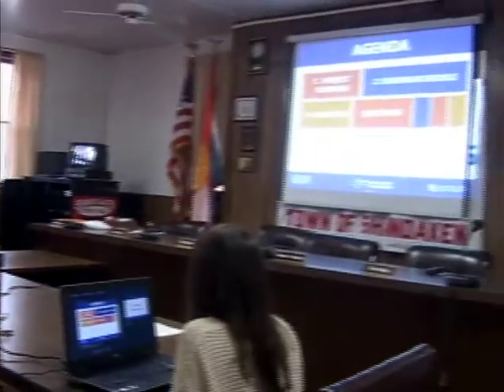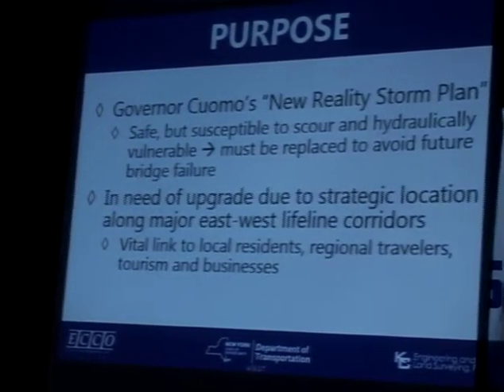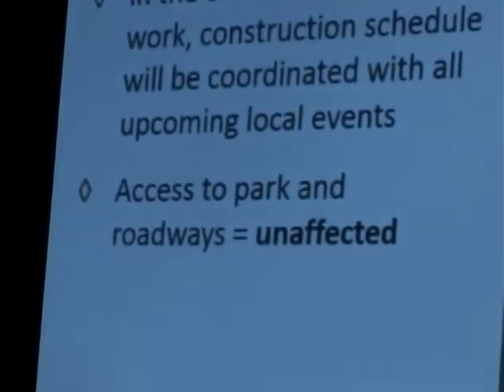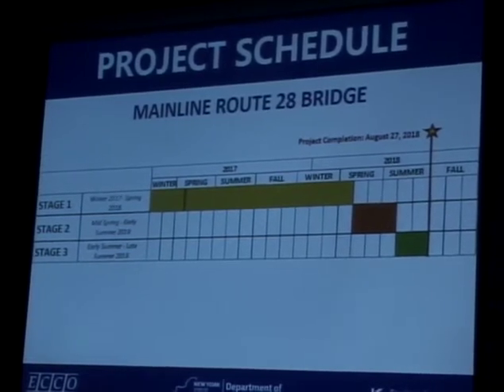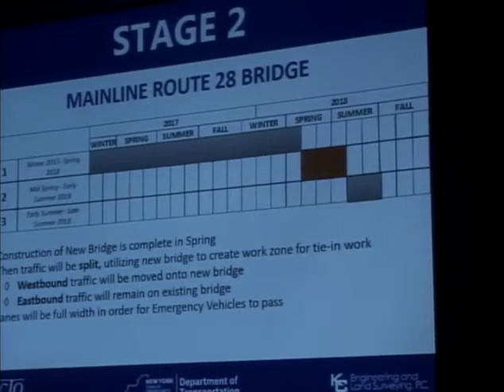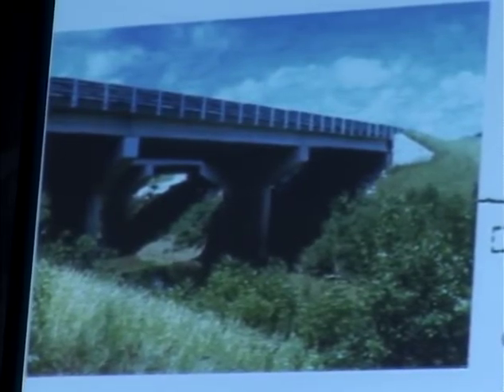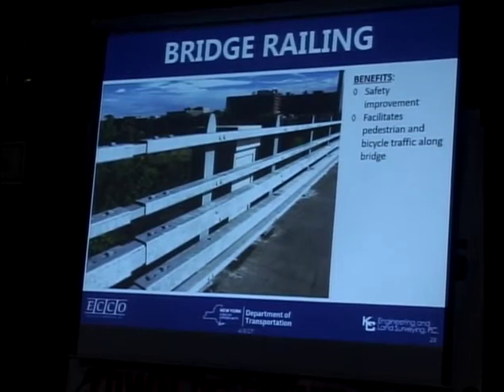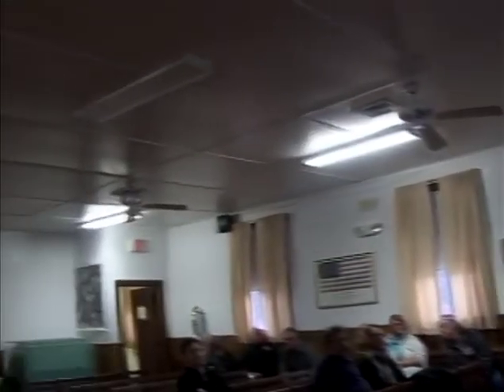4/3/17 Shandaken - NYSDOT Rt. 28 Bridge Replacement Big Indian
Town of Shandaken, NY - 7209 Rt. 28. NYS Dept. of Transportation Presentation on the Rt. 28 Big Indian Bridge Replacement (Preceding the Regular Monthly Town Board Meeting). 4/3/17 - Part 1 of 4